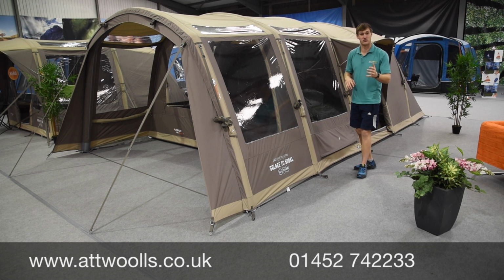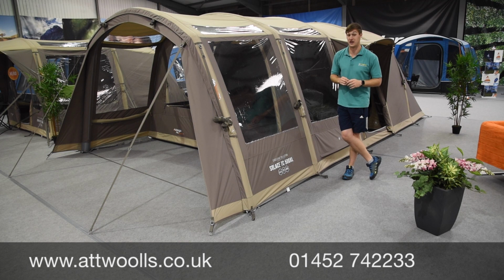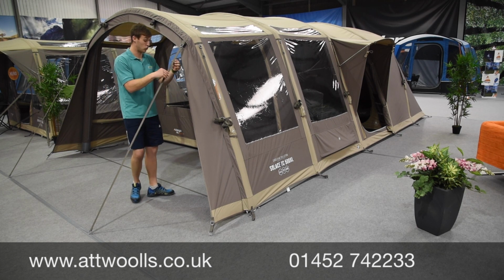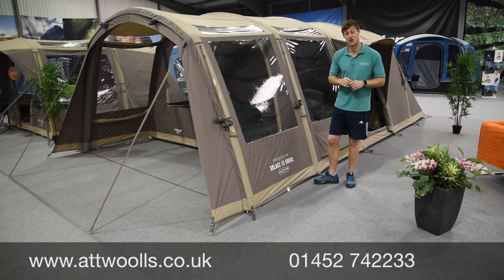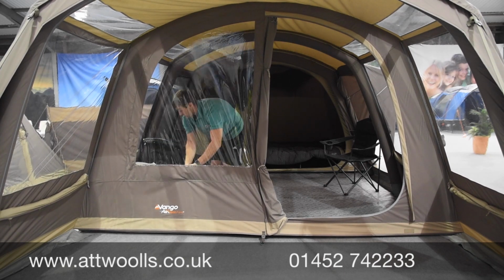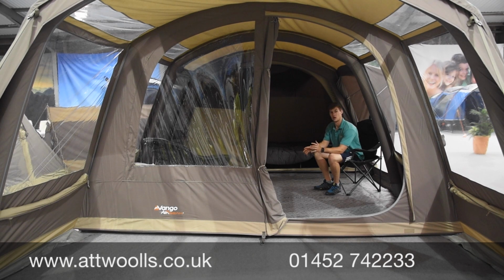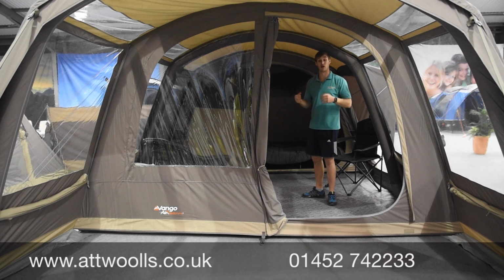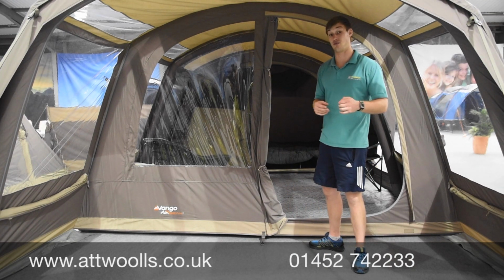Vango Solace TC 400 & 500XL Tent Review 2019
This is a review video of the Vango Solace TC 400 & TC 500XL Tent.
Follow this link for more information on this item
This video has been filmed by us here at Attwoolls.